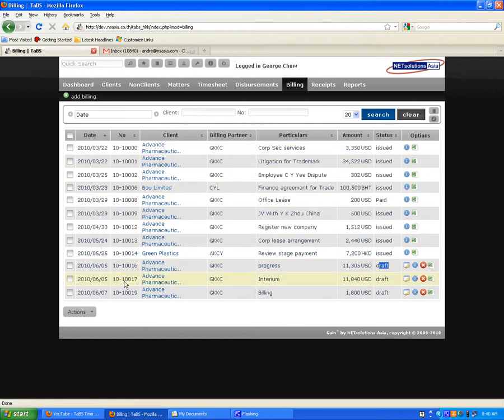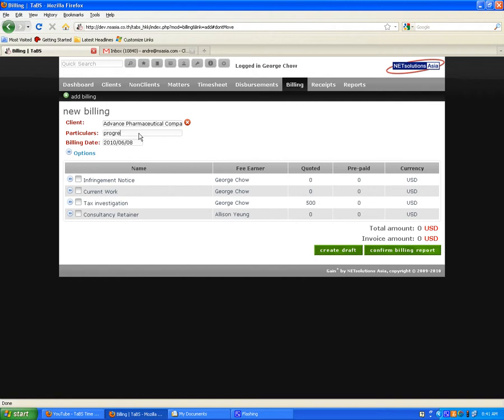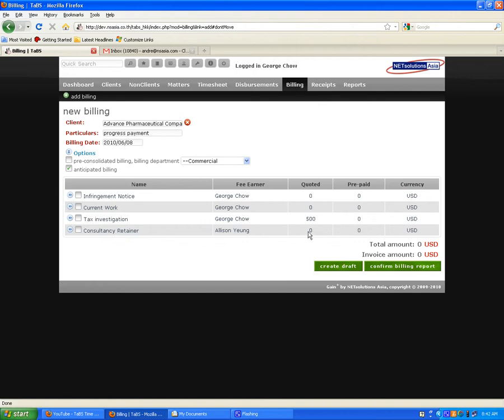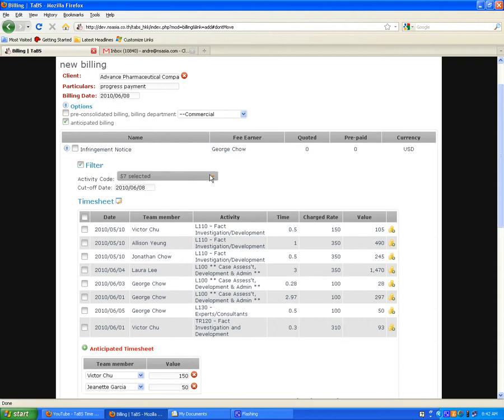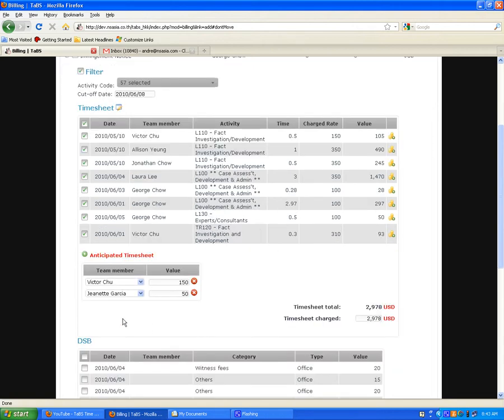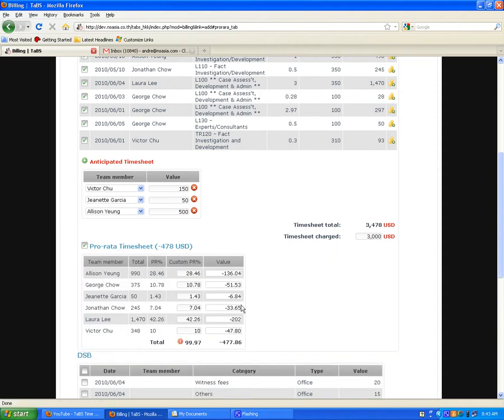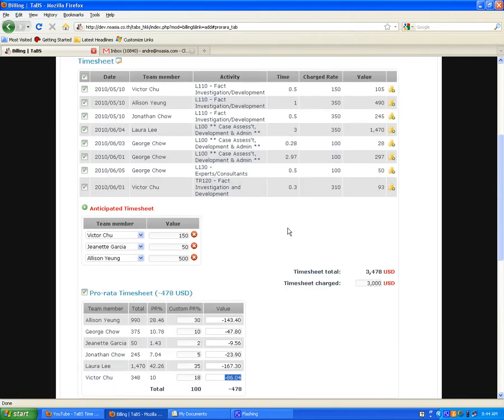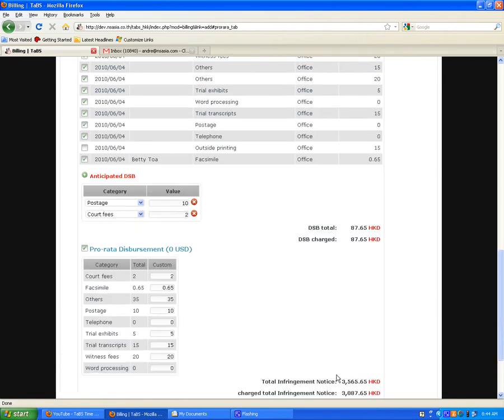TaBS Time and Billing System - Bill or Fee Note Process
Billing TaBS Time and Billing System for law and accountancy firms. See the other videos to understand all the functionality TaBS offers firms.